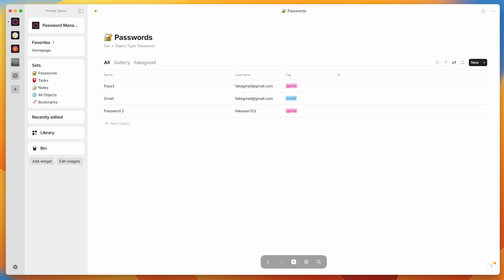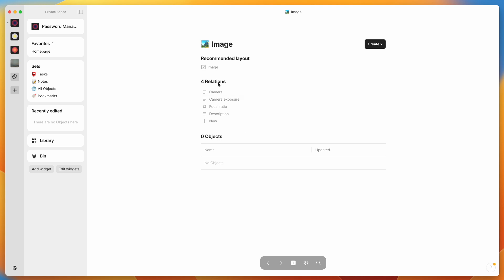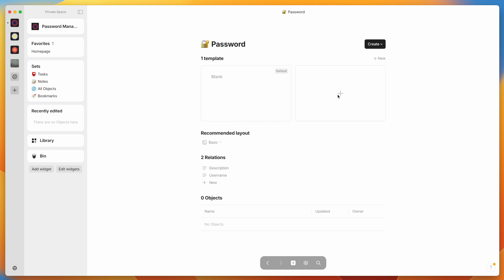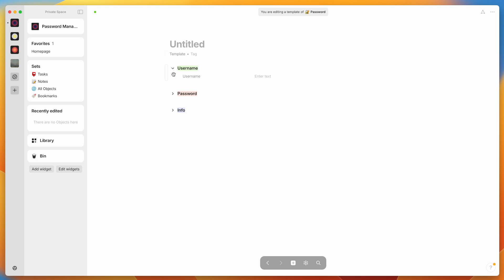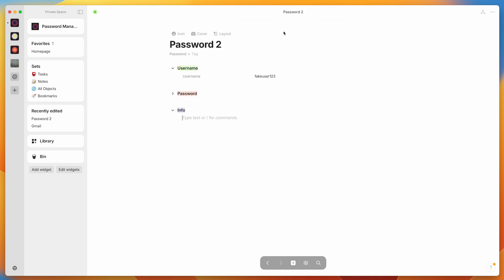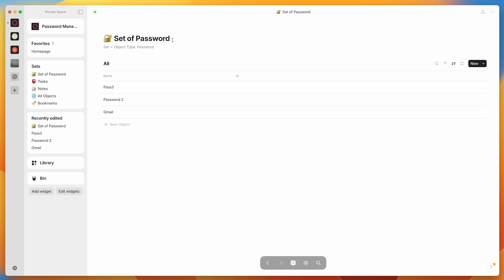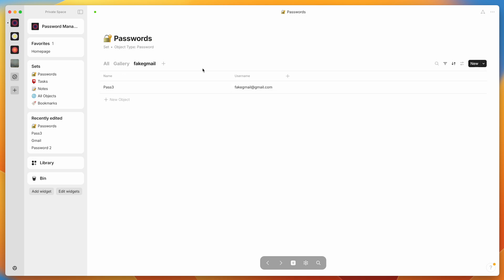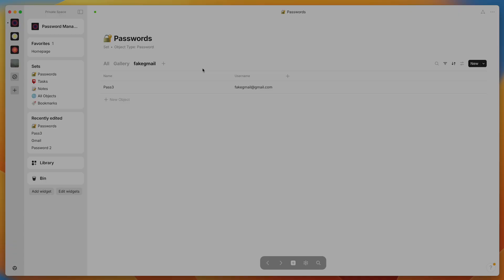How to use Anytype as a Password Manager!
Here's a use-case for Anytype: managing passwords! Anytype's Encryption and self-storage make it a great way to keep data private! Even if it's not for you, it's a great lesson in how to manage Objects, Relations, Templates, and Sets!